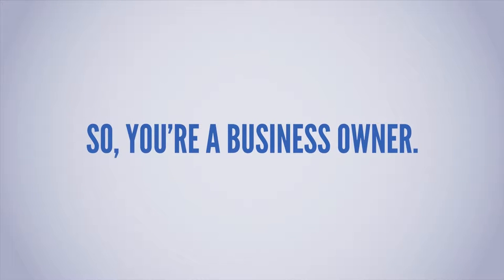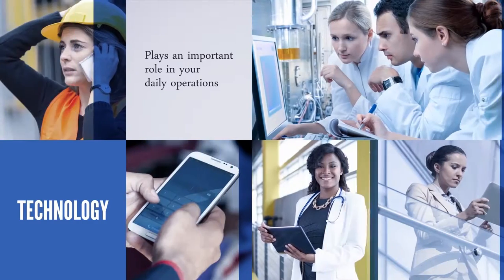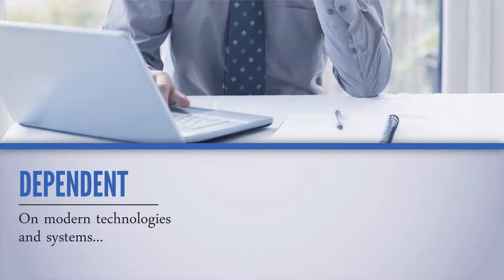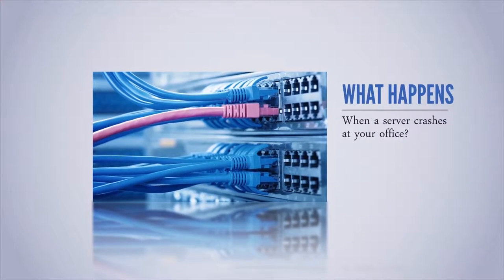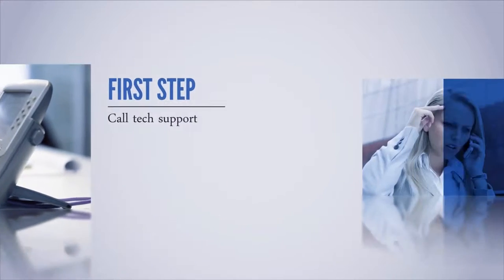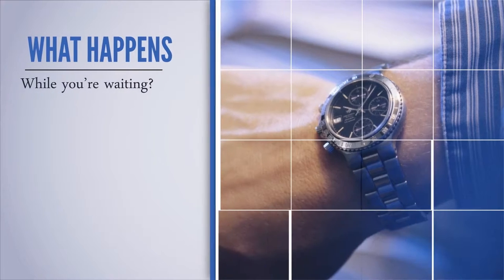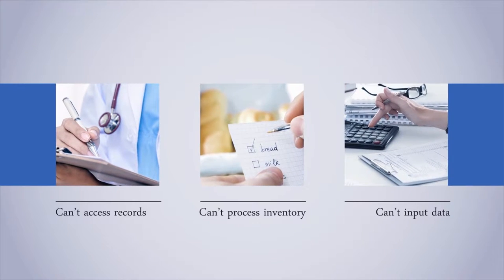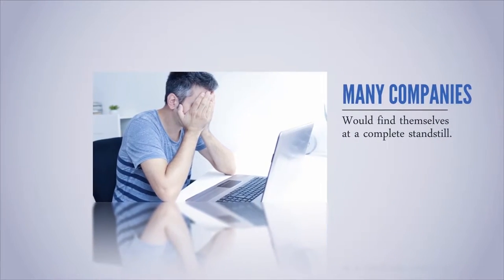AutumnTECH 24×7 Remote Network Monitoring & Management Introduction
A proactive approach to technology and infrastructure management. If there’s one certainty in IT, it’s that things are uncertain. Computers crash, software doesn’t work as it should, and problems occur. And when they do, the way that you respond can be the difference between a minor hiccup and a full- blown business interruption. Are you leaving IT to chance?

Our fully-managed IT services suite is designed to provide you with 24/7 peace of mind, freeing you to focus on driving your business forward. We monitor your systems, apply patches, protect against viruses, ensure backups are performing successfully, and more. We’ll catch (and fix) the little problems before they become big ones – in many cases before you’re even aware that there’s an issue.